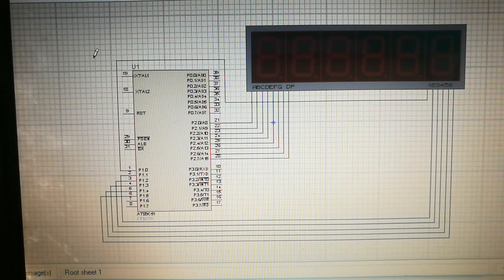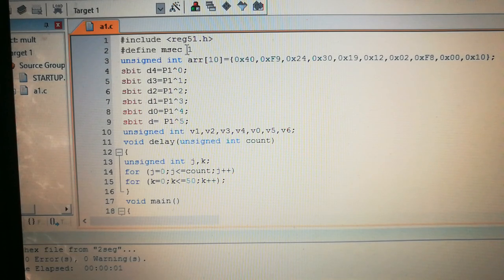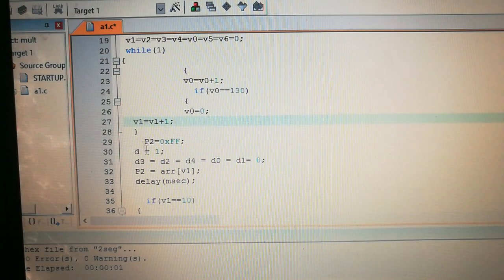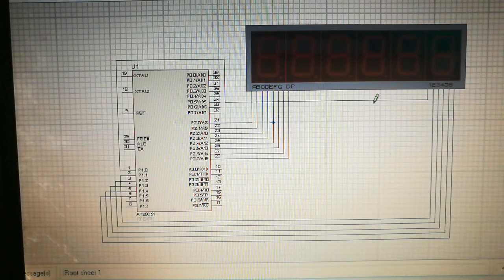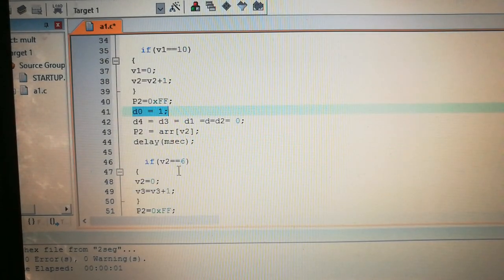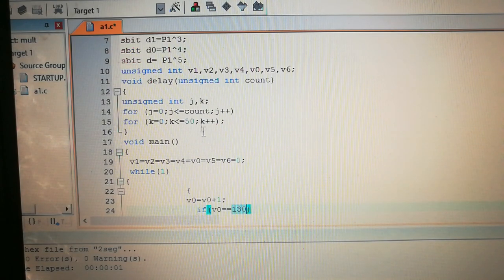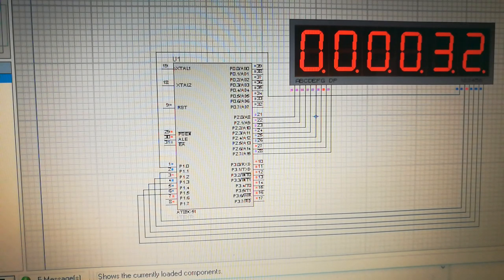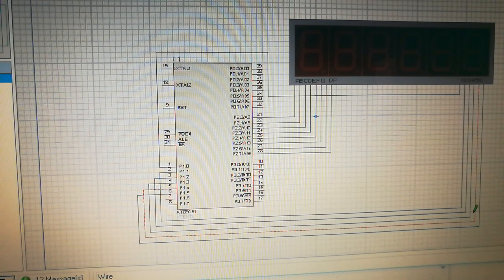digital clock using 8051 with 7 segment display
In this project I've explained you about how to make a simple digital clock using 8051 microcontroller with 7 segment display.

amazon India link to buy 8051 development board